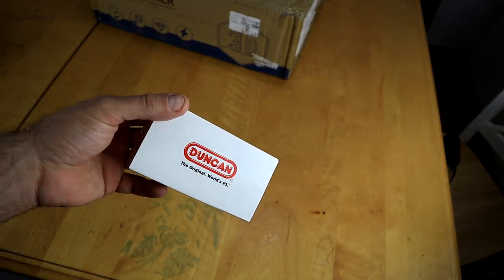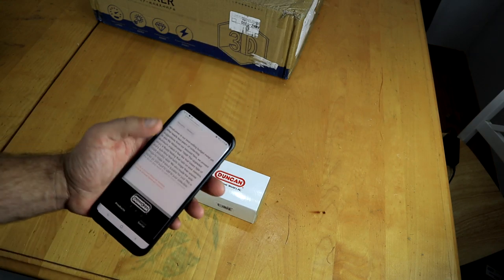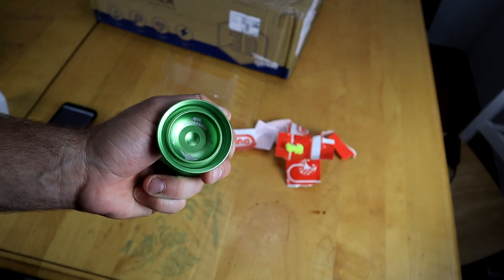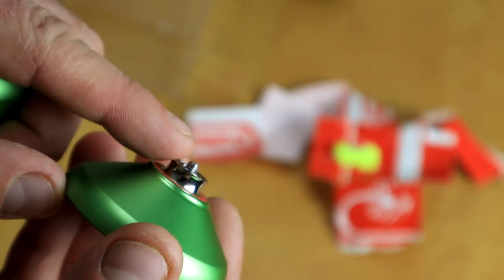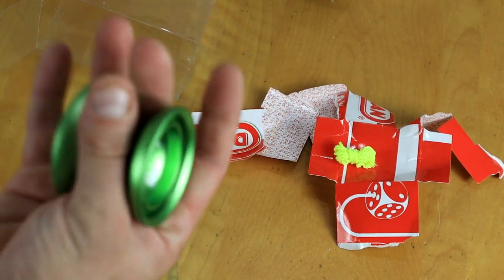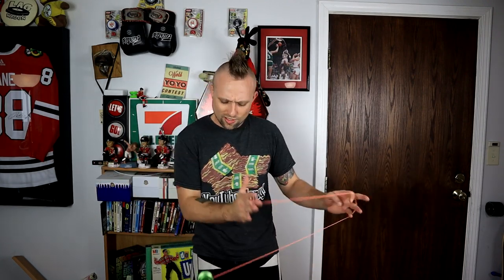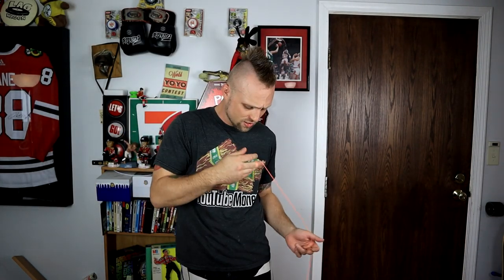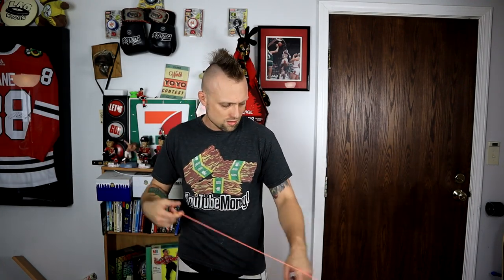Duncan Windrunner 7068 YoYo Unboxing and Review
Whats shaking homies so today I got a sweet yoyo up for unboxing and review.  Today we are looking at the newest version of the Duncan Windrunner.  The windrunner was one of Duncans best monometal yoyos so they decided to revamp it and make it more for todays standards.  I really like this yoyo and hope you guys like the video.